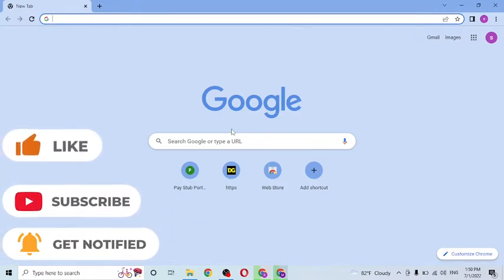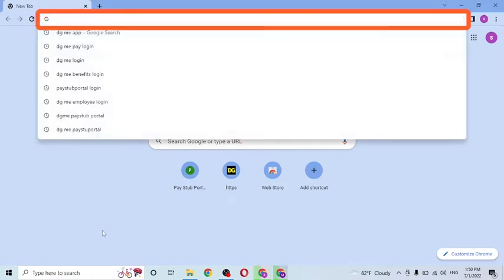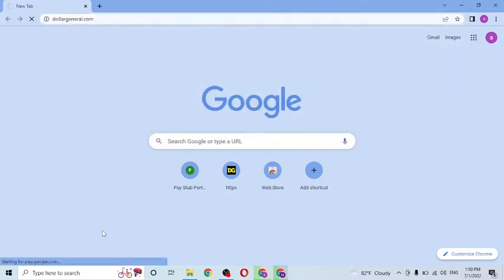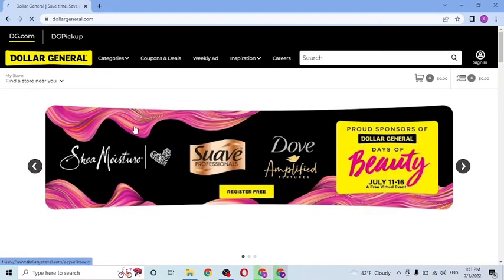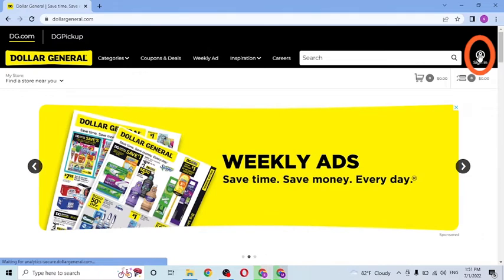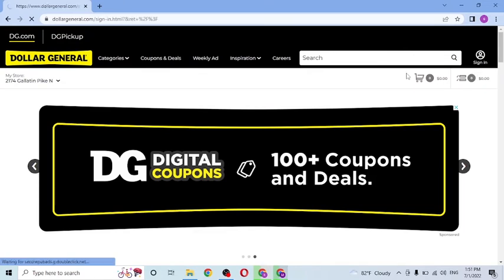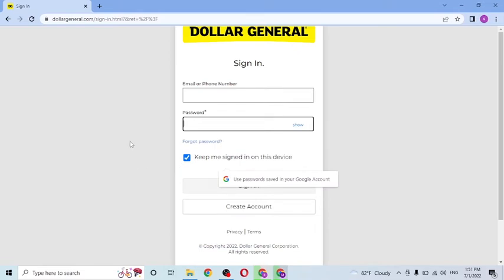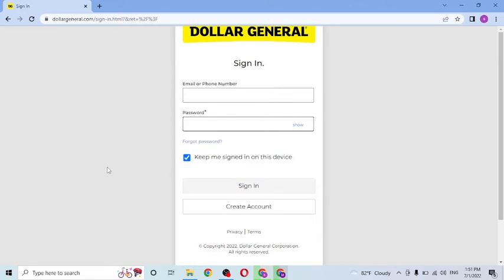DGme Login Hompage | DGme Login Page | Login DGme Online Portal | Sign In to Customer Account Online